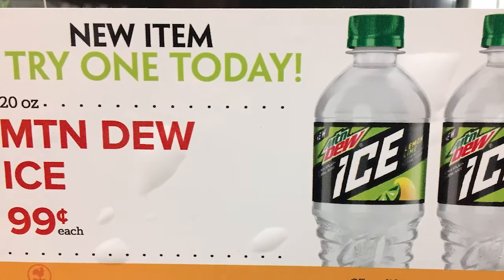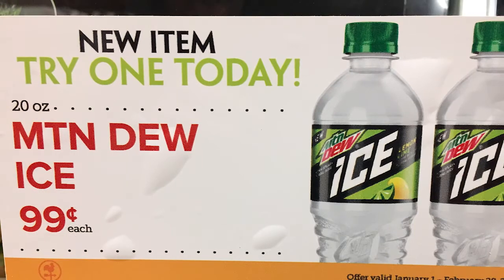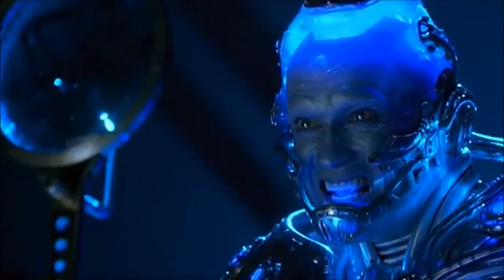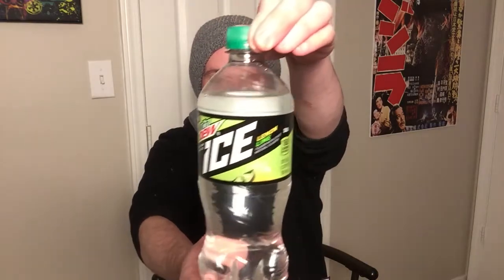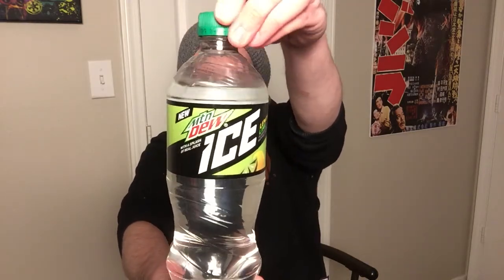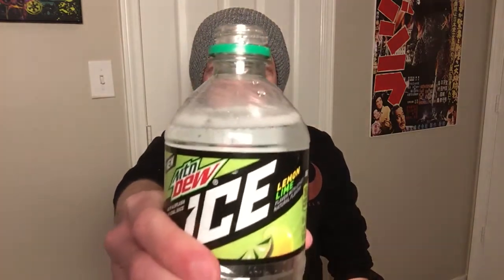Mtn Dew® ICE Review!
I try the new Mtn Ice!